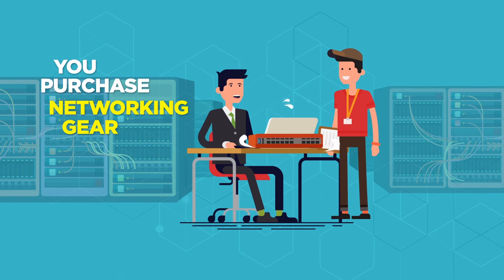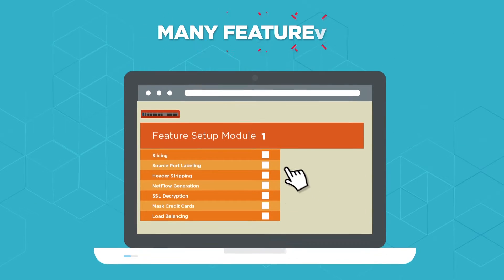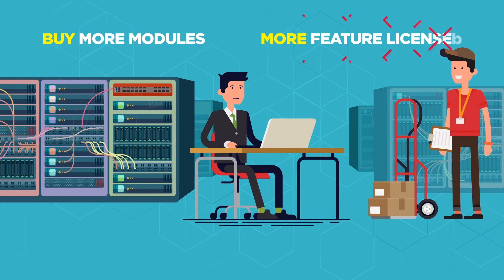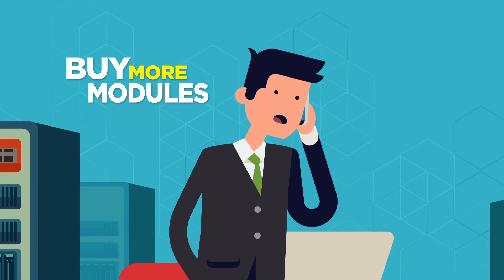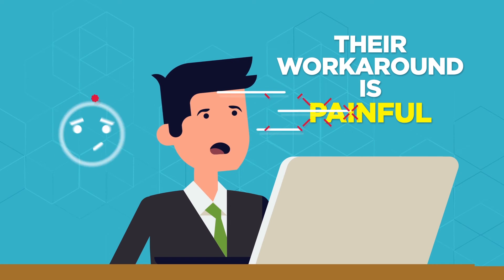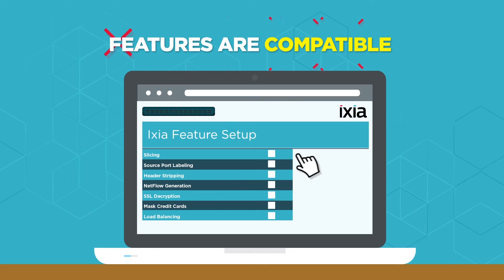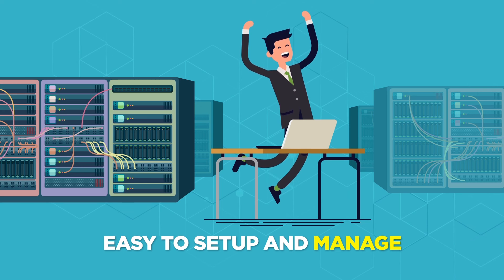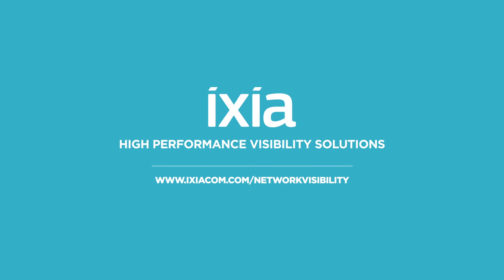Network Visibility – Feature Compatibility Matters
Some visibility companies advertise features that cannot be used at the same time. But Ixia’s network packet broker features can operate simultaneously because they are processed by a dedicated hardware accelerator chip. Avoid the other company’s painful workarounds that are expensive and hard to manage. Watch and see why feature compatibility matters.